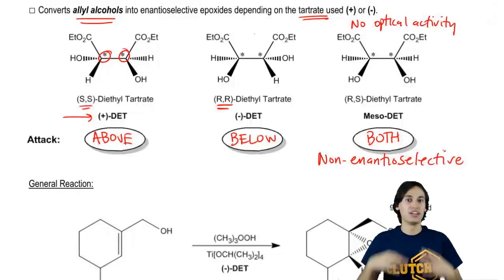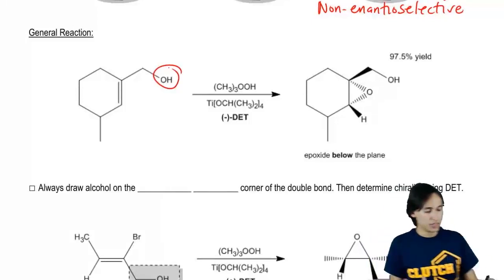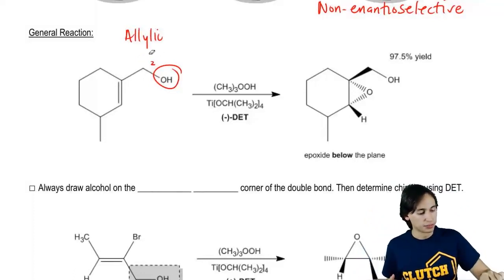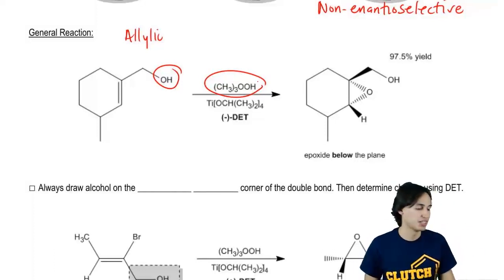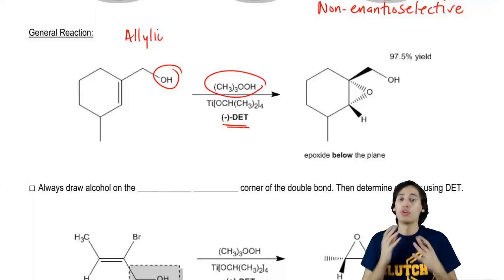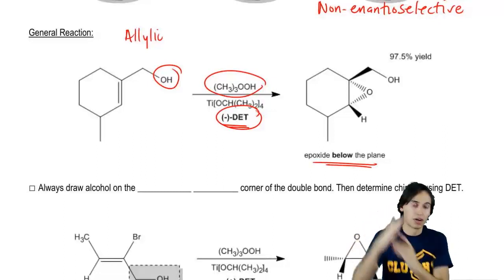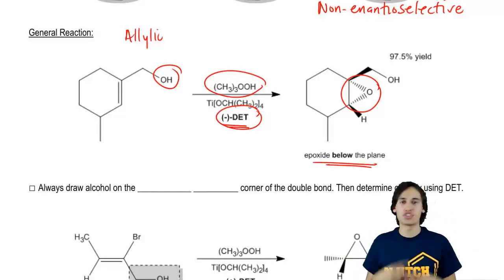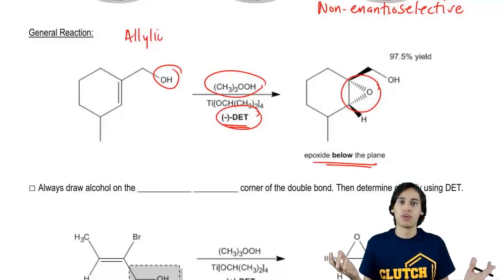Sharpless Epoxidation: C-2